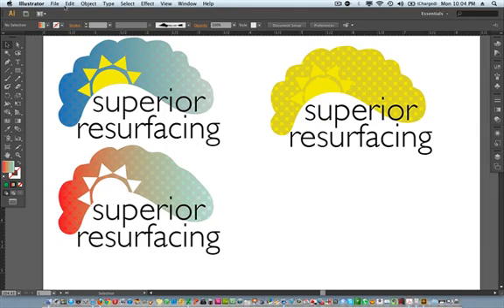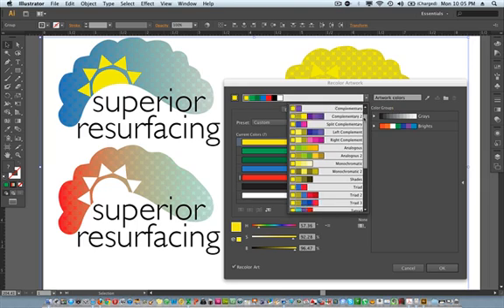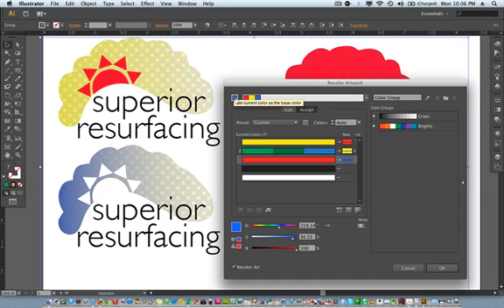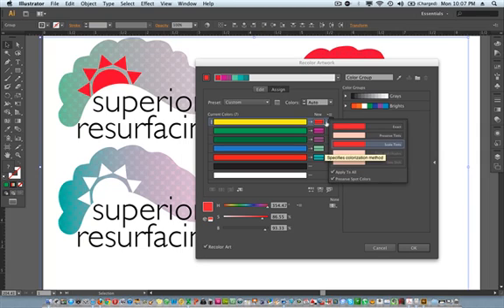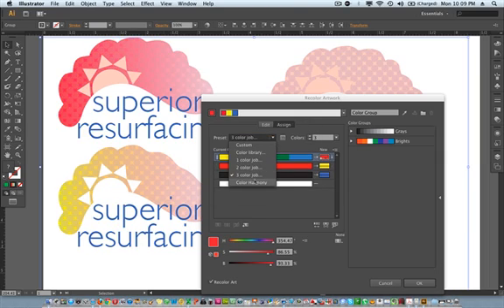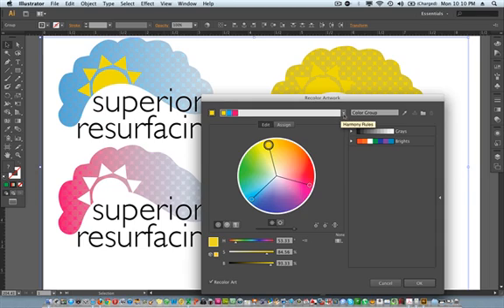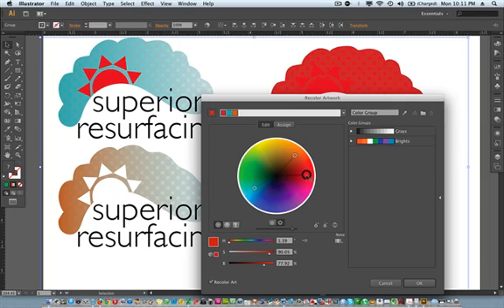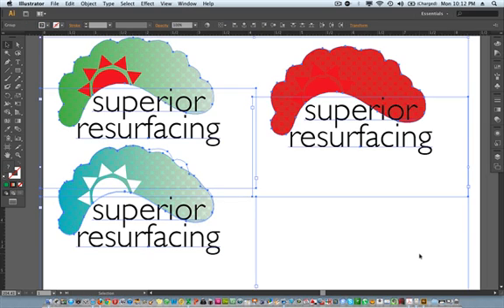Illustrator CS6: Recolor Artwork Menu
Illustrator CS6: Using the Recolor Artwork Menu to quickly change colors to a preset color scheme